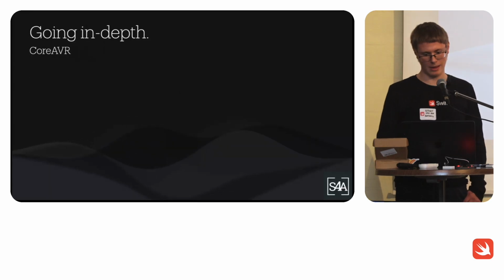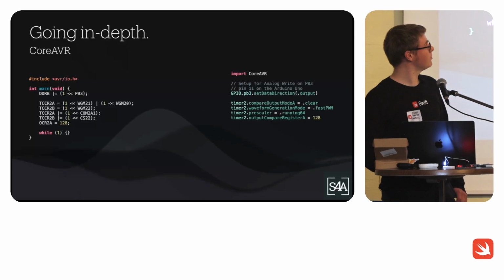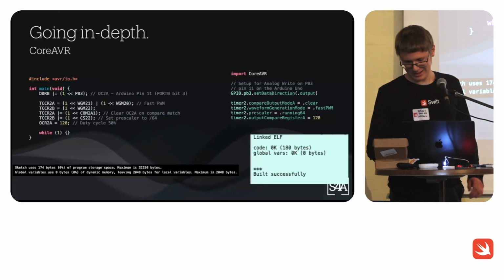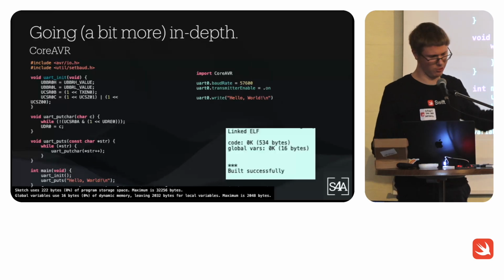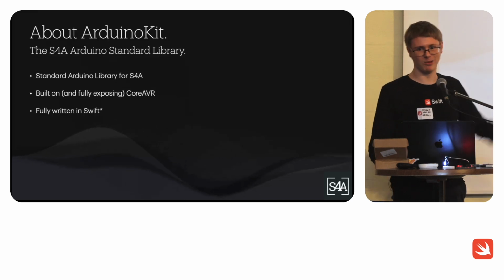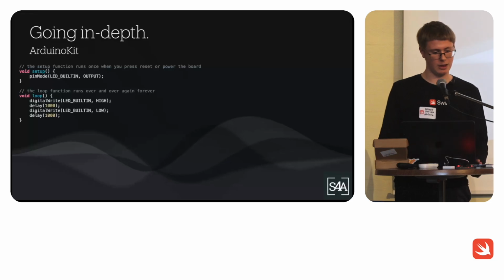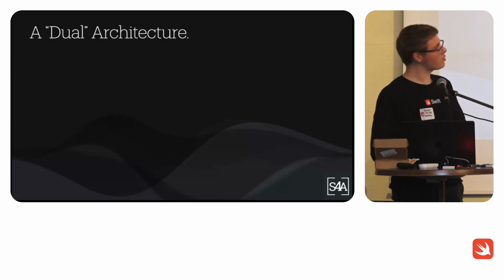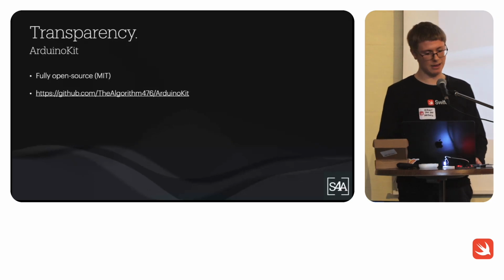CoreAVR + ArduinoKit: Swift on the Arduino, the Swift way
During my Internship at Swift for Arduino (S4A), I worked on two pieces of software, CoreAVR and ArduinoKit, that enable people interested in using Swift on their Arduino boards to do so in an easy-to-understand way.

CoreAVR is a Hardware Abstraction Layer for AVR microcontrollers written in Swift. It abstracts low-level register operations into intuitive, type-safe APIs, offering a modern alternative to tradition C-based libraries. Additionally, CoreAVR offers built-in support for Interrupts, IO, Timer/Counter functionality with PWM, SPI, UART, and more, making hardware interactions safer and easier to read and understand.

Building on CoreAVR, ArduinoKit acts as the Arduino standard library for S4A, fully exposing the underlying features of CoreAVR, but adding higher-level functionality, such as easy-to-use Digital and Analog IO, Timing functions (delay, millis, …), Serial communication, and more. ArduinoKit additionally has a dual architecture, allowing both modern Swift-like APIs to be used, as well as older Arduino-style functions, to ease migration for users originally coming from Arduino.

This talk will serve as an introduction to both pieces of software, where a general overview will be given, as well as code comparisons with their C-based counterparts.

Speaker Bio
Brent Van den Abbeel is a 20-year-old software developer from Flanders, Belgium, specializing in Swift and JVM technologies. He is currently completing his studies in applied computer science and recently finished an Internship at Swift for Arduino, where he worked on CoreAVR and created the ArduinoKit project. Brent also has interests in rocketry and aerospace, aspiring to one day launch his own startup in the field.